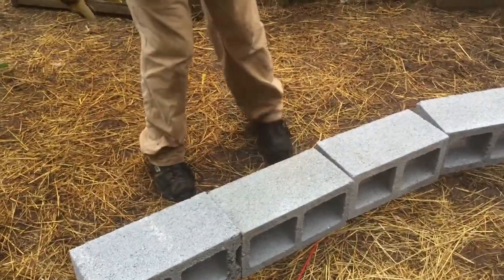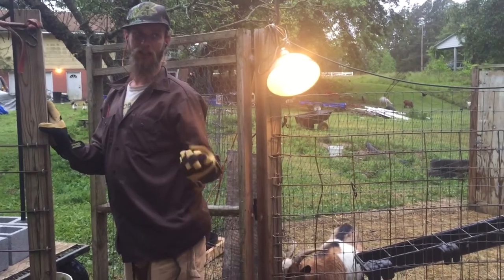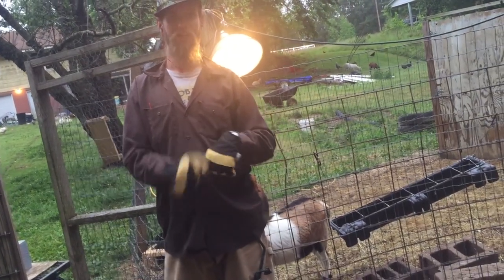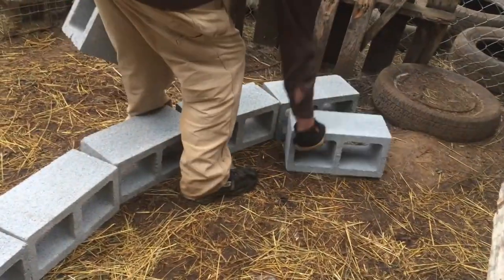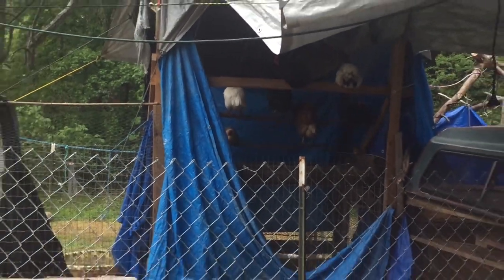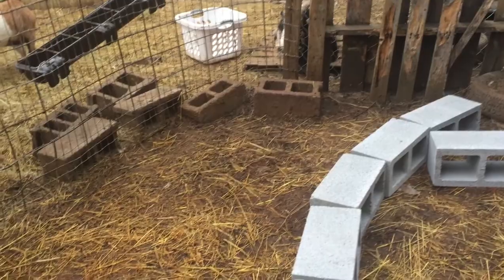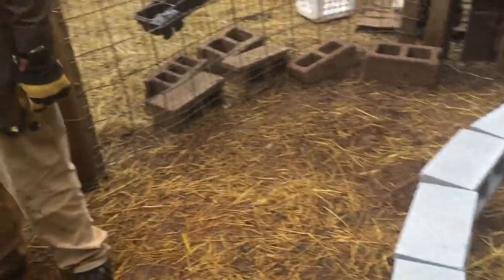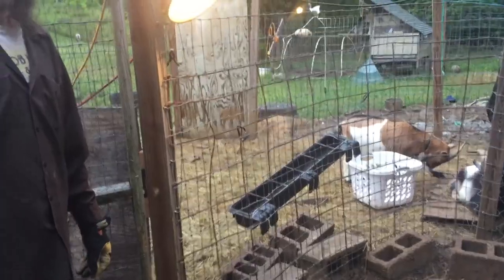Placing Cinder Blocks in the Goat Pens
Why put cinder blocks into a goat pen?  In our experience, cinder block helps to get the goat hooves more in shape.  They will also give the goats more area to stand on when it gets really muddy.